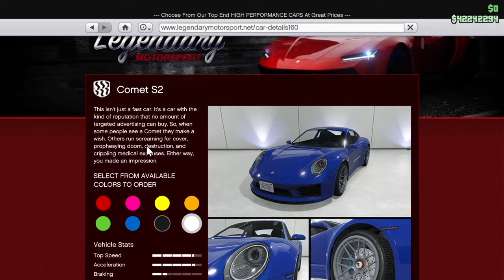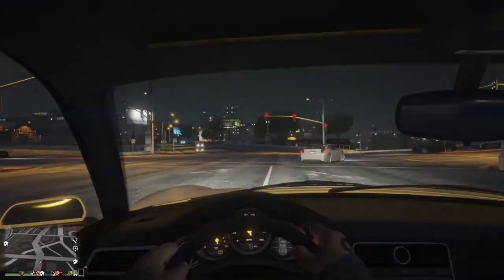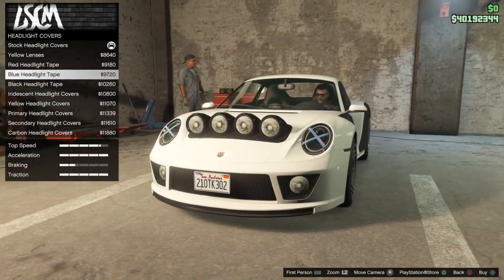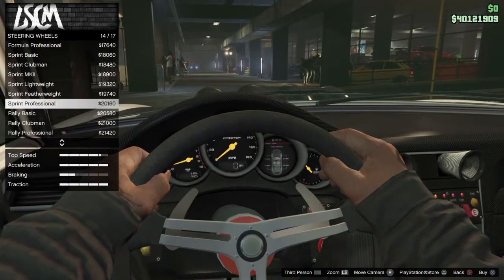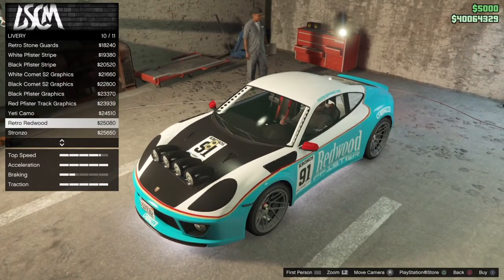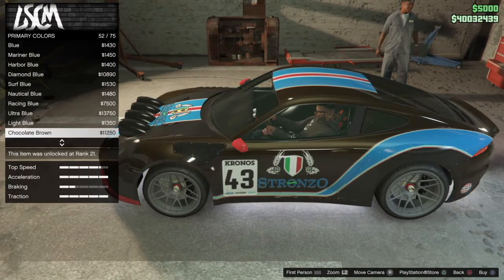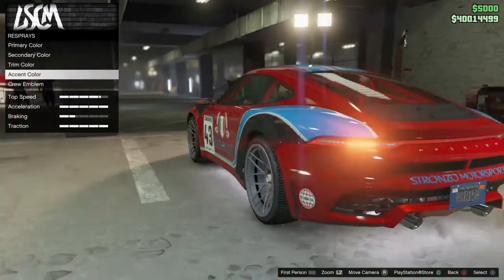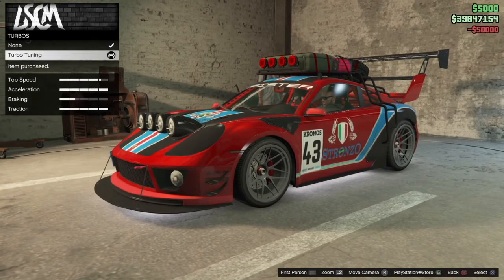REVIEW OF THE PFISTER COMET S2 (PORSCHE 992) | GRAND THEFT AUTO V ONLINE [LOS SANTOS TUNERS DLC]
Mamamiya!